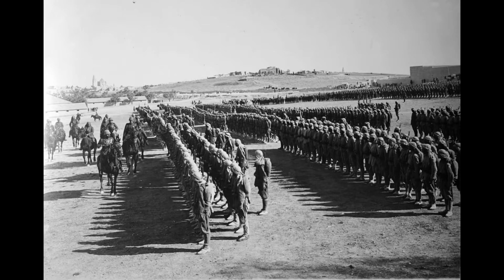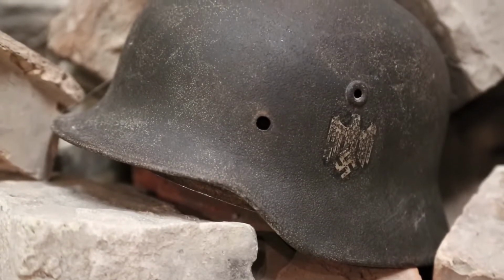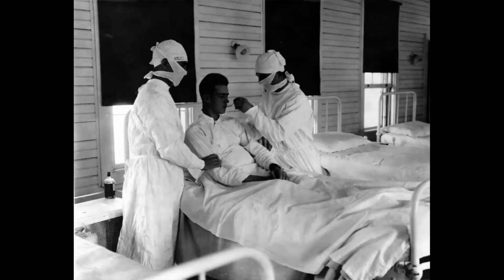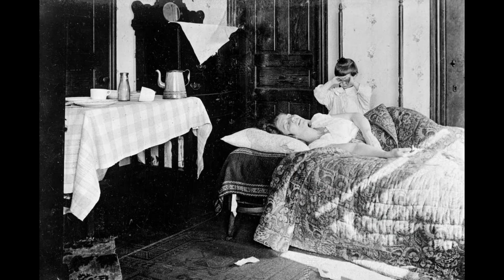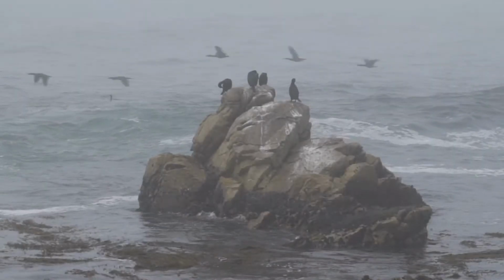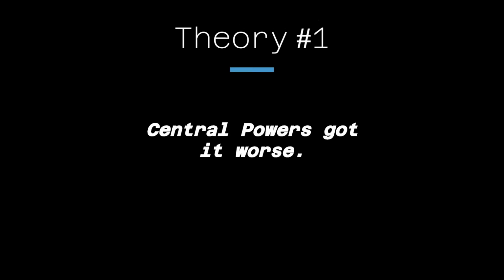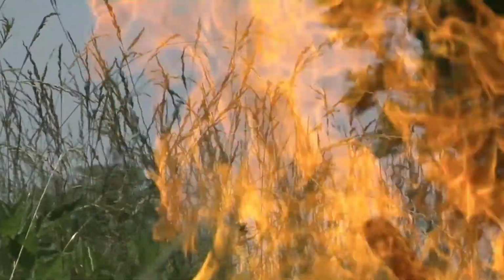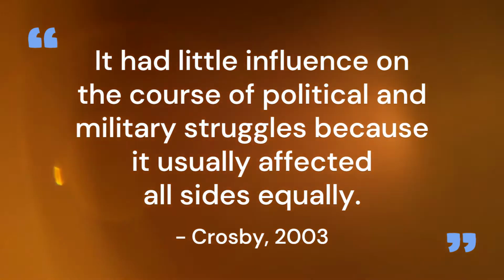The Spanish flu changed WWI. How will COVID shape the war in Ukraine?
*Virology video coming 11/02/2022*

Alfred W. Crosby's book

Stock footage from Story Blocks and other creators via Clip Champ. Audio from same.

Image sources:*

0:00
0:07
0:14
0:22
0:42
0:44
0:55
1:11
1:36
1:41
1:46 and
1:54

1:55-1:59 in order:

2:00
2:09
2:12
2:15
2:22
2:38
3:26
4:17
5:55
5:57
5:59
6:01
6:08
7:34
7:44
9:17
10:29
10:39
10:45
10:59
11:08

*Some but not all of these websites were also used as informational sources.